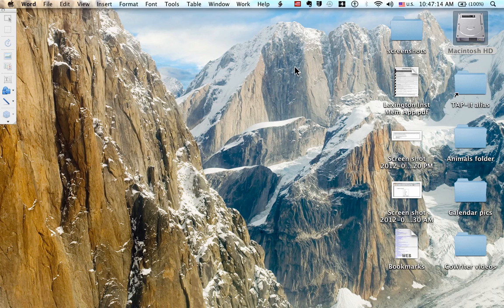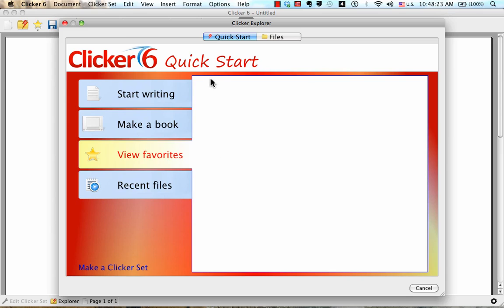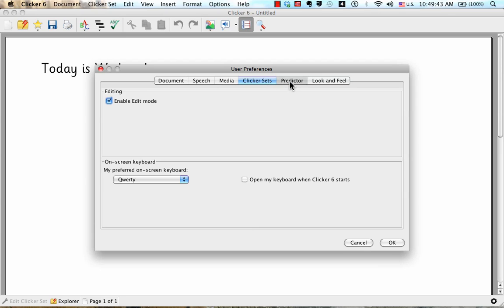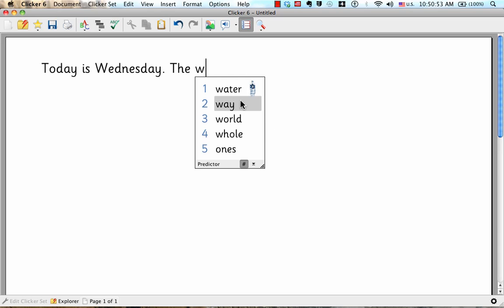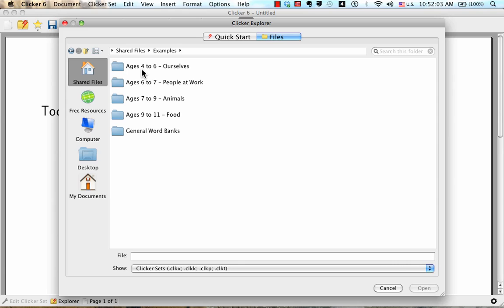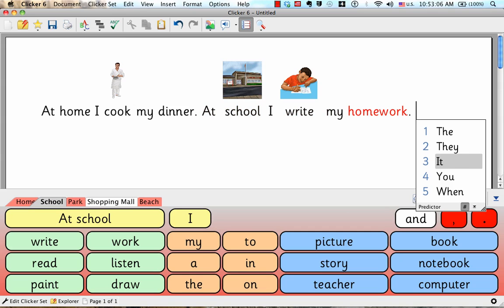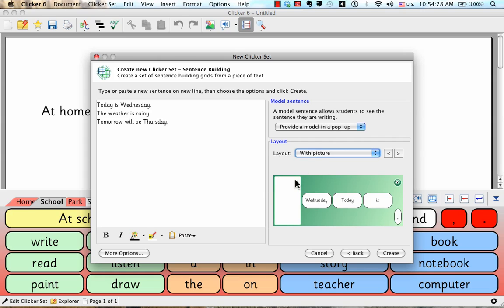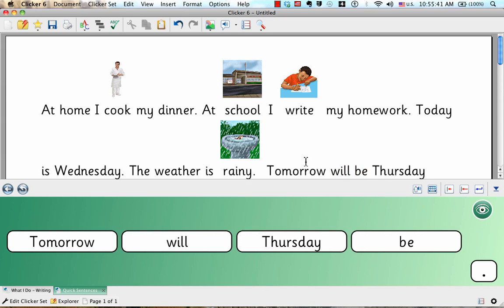High tech overview: Clicker 6